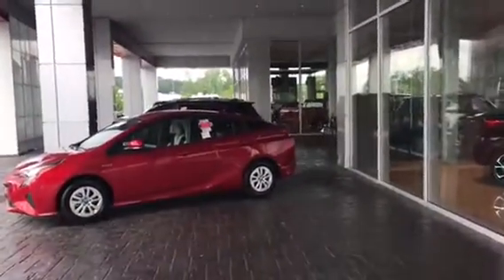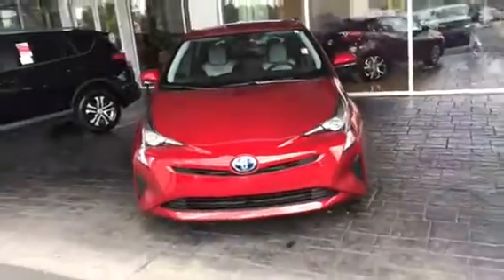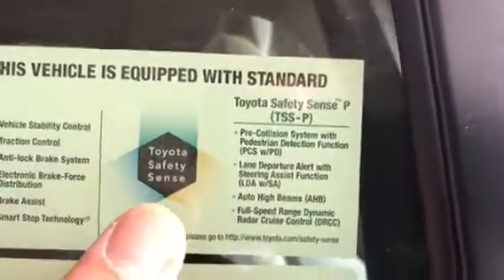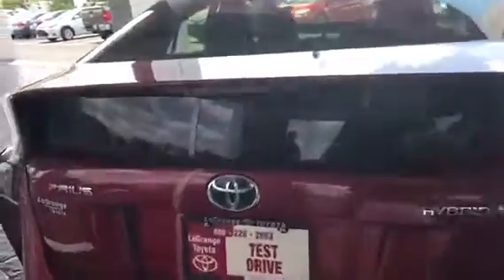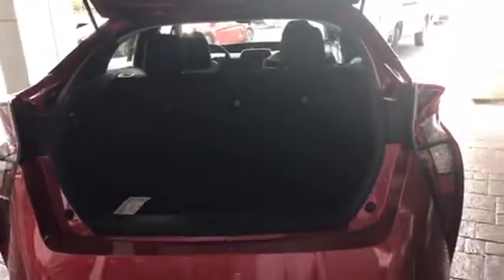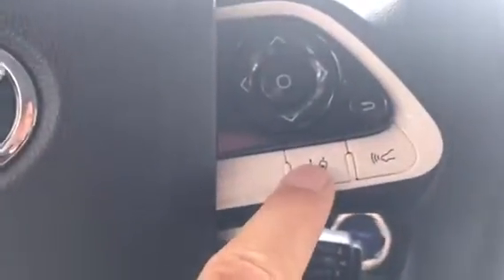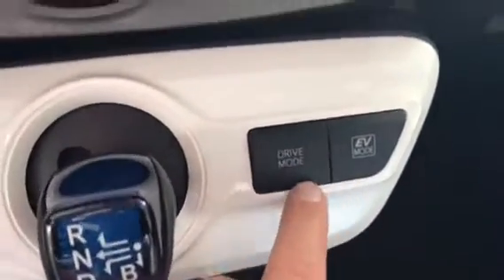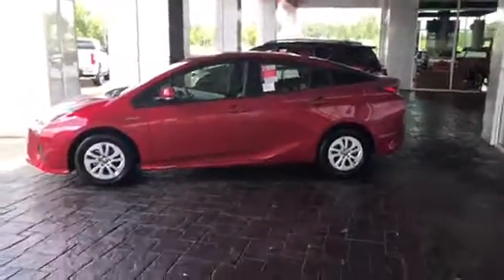2017 Toyota Prius Review